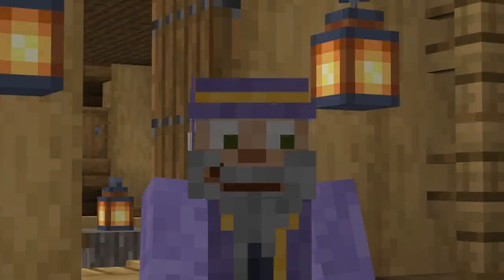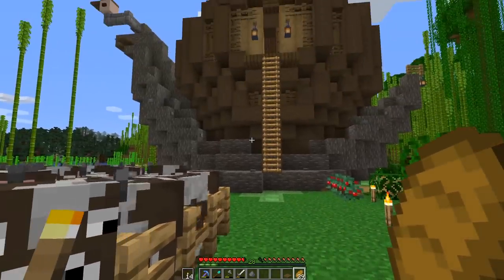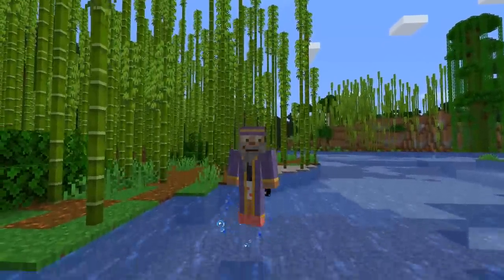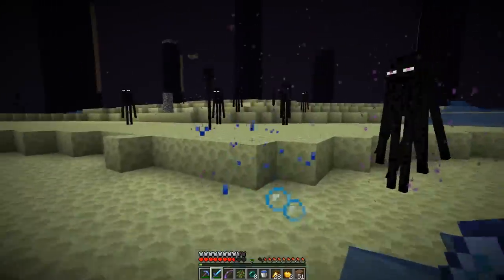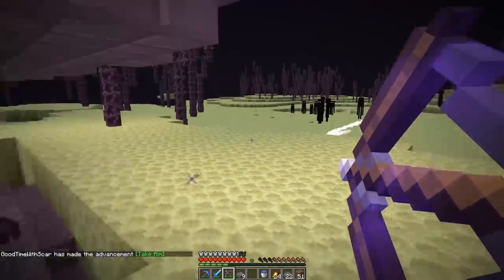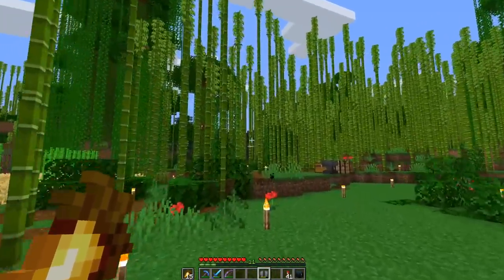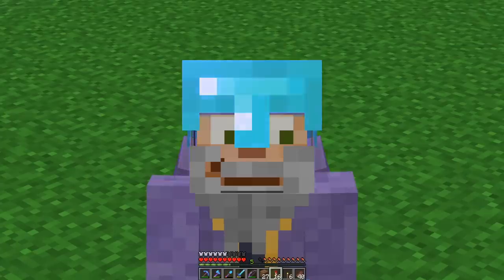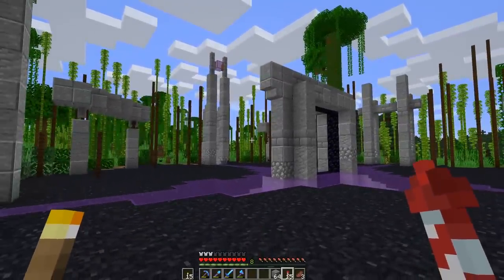Hermitcraft S7 Episode 4: Pumpkin BROS Adventure!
Hermitcraft season 7 episode 4! We start off today's video with a End raid with Grian for Minecraft Elytra wings! The Pumpkin bro's get there wings thanks to my magic crystals with no deaths in the End! Also, we build a massive Nether portal to safely travel the Hermitcraft s7 server.

I hope you are as excited as I am for Hermitcraft season 7 and the amazing builds, bases and stories that will come from the new Hermitcraft S7 world.